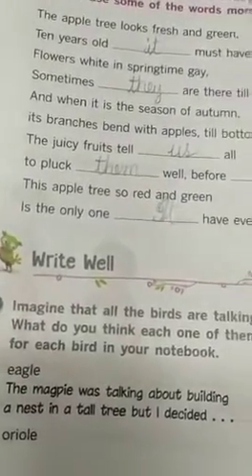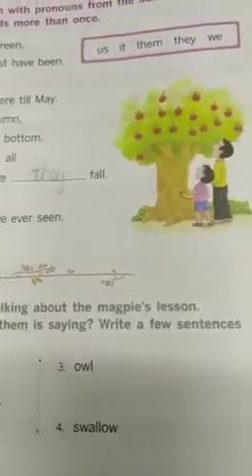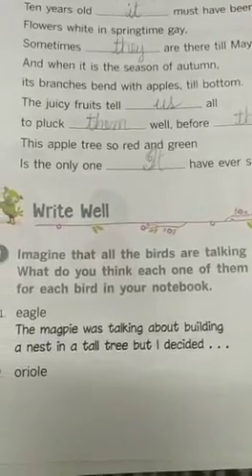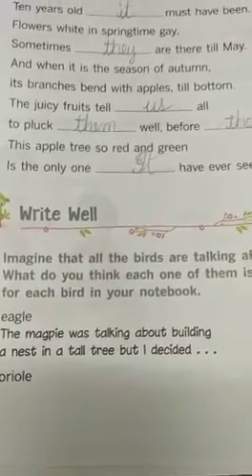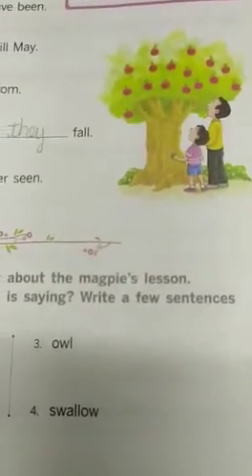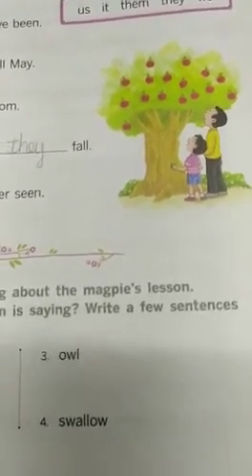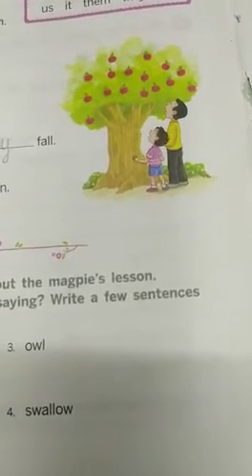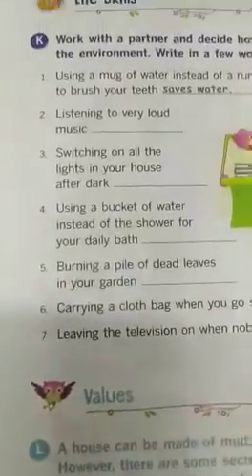class 4 English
Video from hrajani10